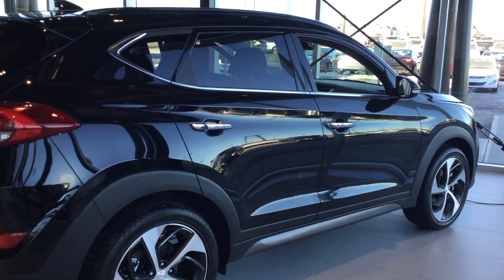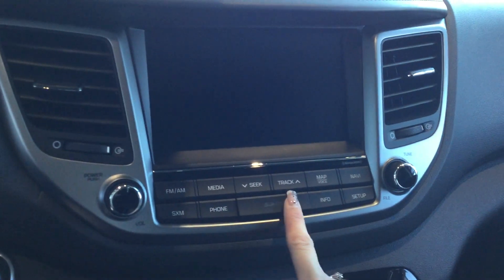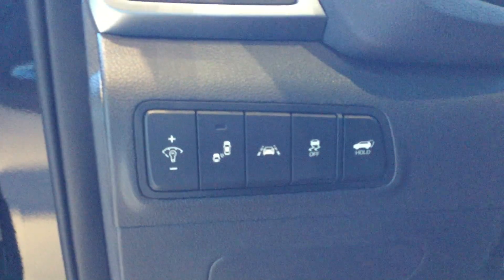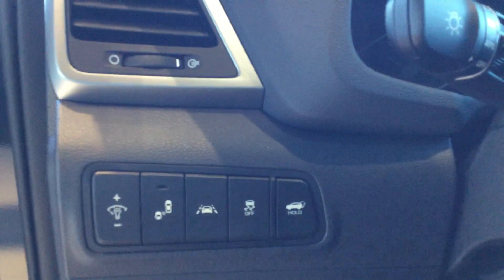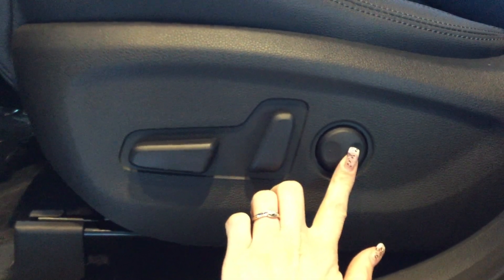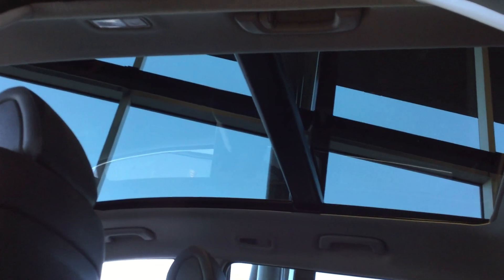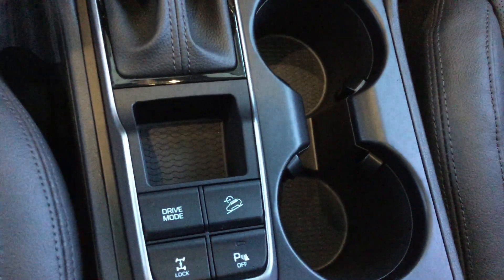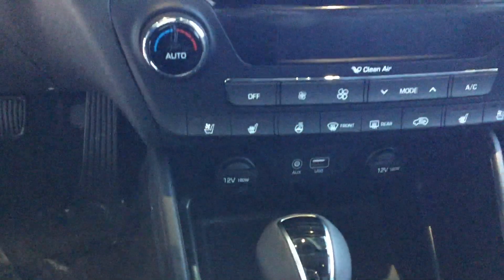Hyundai Tucson Ultimate Turbo AWD || Edmonton Hyundai Dealer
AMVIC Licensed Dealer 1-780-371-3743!